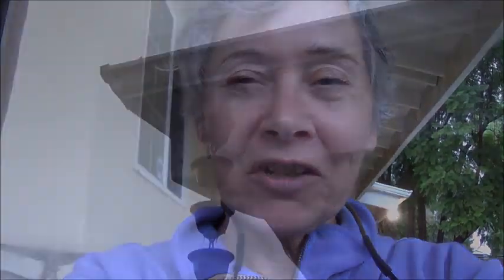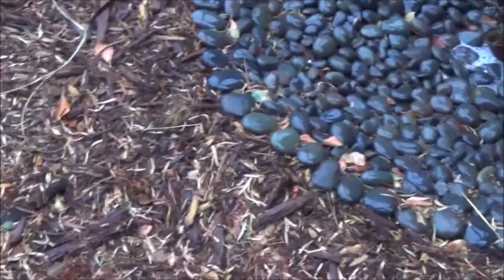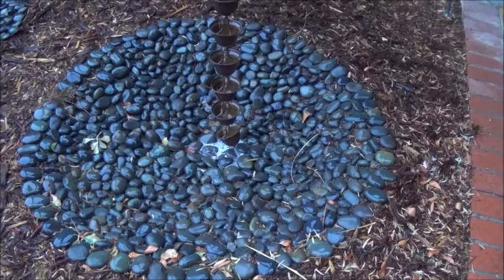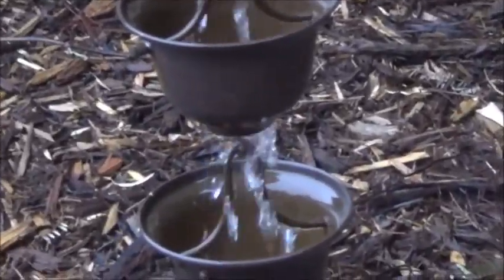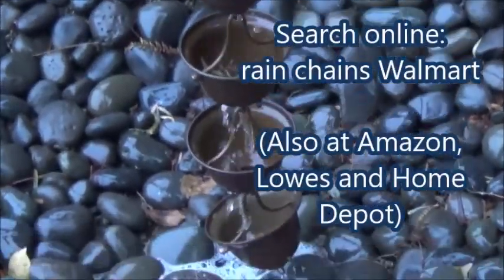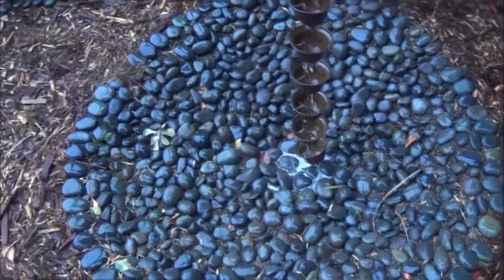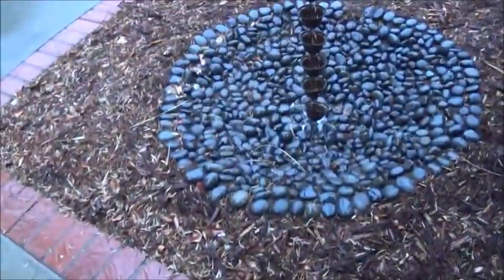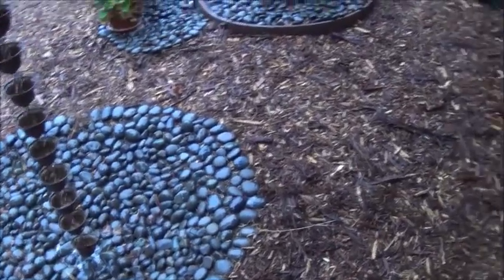FRONT Yard Water Table Booster . by Alice B. Clagett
Filmed and published on 8 November 2022
Dear Ones,